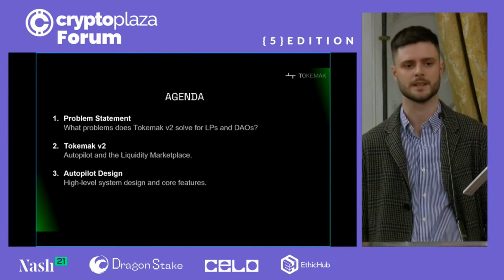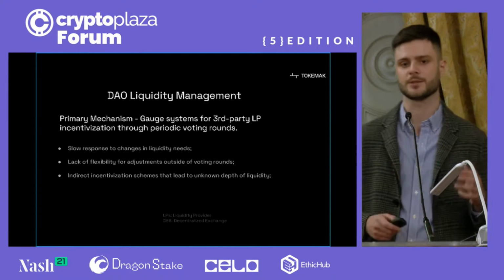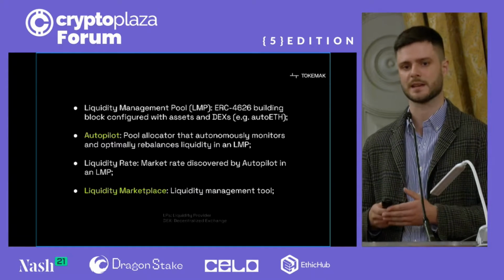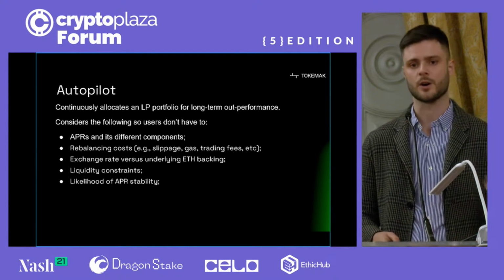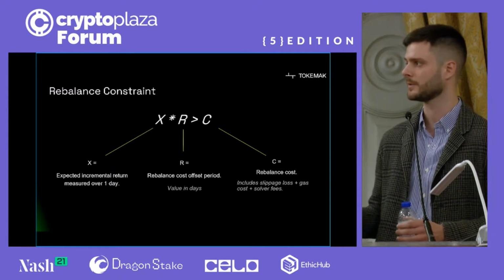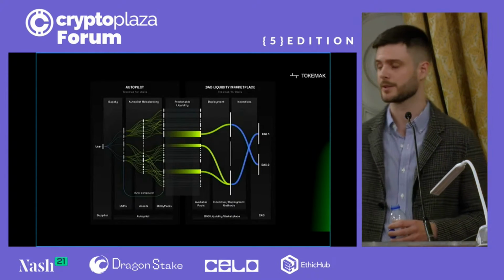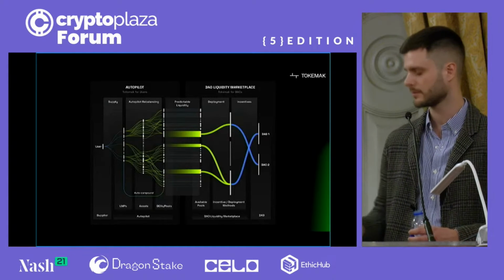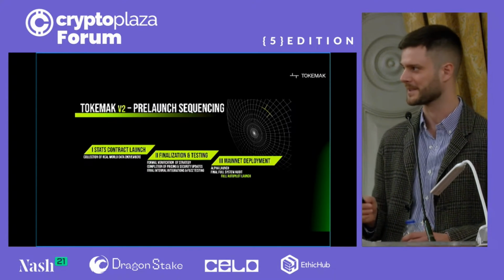Entrevista a | Interview with Manuel Ferreira (Tokemak)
Español:
En este video, presentamos la ponencia de Manuel Ferreira, quien se centra en el protocolo Tokemak. Un protocoloimportante de las Finanzas Descentralizadas 2.0. A lo largo de la presentación, Ferreira analiza los logros y avances de Tokemak durante este año, centrándose en la agregación de LP para la provisión de liquidez.

La charla comienza destacando los problemas que Tokemak v2 soluciona para los proveedores de liquidez y las DAOs. Se aborda la complejidad que enfrentan los usuarios al comparar múltiples DEXs, pares, comisiones y diferentes tasas de retorno (APR). Este proceso, tedioso y complicado, es un desafío significativo para los usuarios individuales. Además, para las DAOs, se discuten las dificultades relacionadas con la lentitud de los procesos y la falta de flexibilidad, así como los esquemas de incentivos indirectos.

Posteriormente, se centra en la nueva versión de Tokemak, Tokemak v2, y su característica más destacada: el Autopilot. Este innovador sistema permite a los usuarios depositar, por ejemplo, Ethereum, y el Autopilot se encarga de gestionarlo. La idea detrás de esta herramienta es optimizar la implementación de depósitos de liquidez teniendo en cuenta factores como el APR, el slippage, los costos de gas, las tarifas de trading, las restricciones de liquidez y la probabilidad de estabilidad del APR.

Para finalizar, Ferreira presenta unas imágenes sobre la aplicación de Tokemak, mostrando cómo se verían estos conceptos. Actualmente se encuentran en fase testnet.

Inglés:
In this video, we present the lecture by Manuel Ferreira, who focuses on the Tokemak protocol. An important protocol of Decentralized Finance 2.0. Throughout the presentation, Ferreira discusses the achievements and progress of Tokemak during this year, focusing on LP aggregation for liquidity provision.

The talk begins by highlighting the problems that Tokemak v2 solves for liquidity providers and DAOs. It addresses the complexity faced by users when comparing multiple DEXs, pairs, commissions, and different return rates (APR). This tedious and complicated process is a significant challenge for individual users. In addition, for DAOs, difficulties related to the slowness of processes and lack of flexibility, as well as indirect incentive schemes, are discussed.

Subsequently, it focuses on the new version of Tokemak, Tokemak v2, and its most outstanding feature: the Autopilot. This innovative system allows users to deposit, for example, Ethereum, and the Autopilot takes care of managing it. The idea behind this tool is to optimize the implementation of liquidity deposits taking into account factors such as APR, slippage, gas costs, trading fees, liquidity constraints, and the probability of APR stability.

Finally, Ferreira presents some images about the application of Tokemak, showing how these concepts would look. They are currently in the testnet phase.